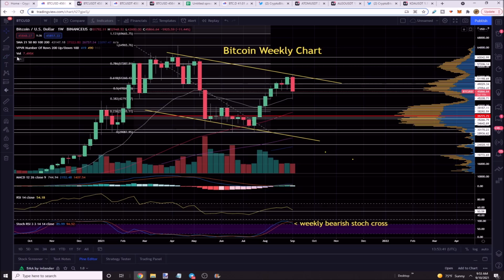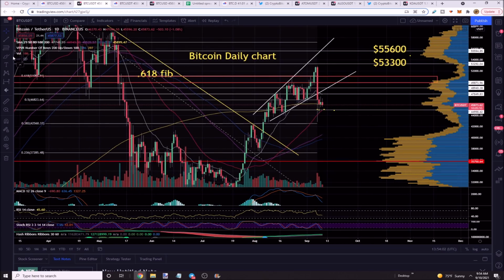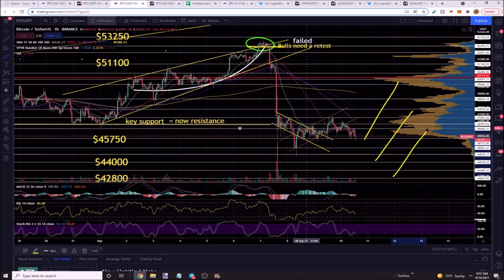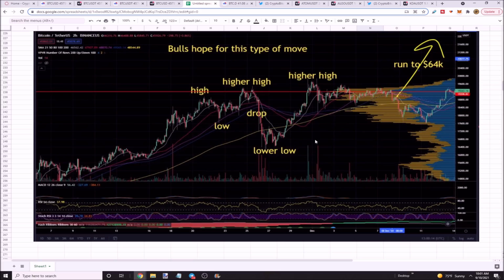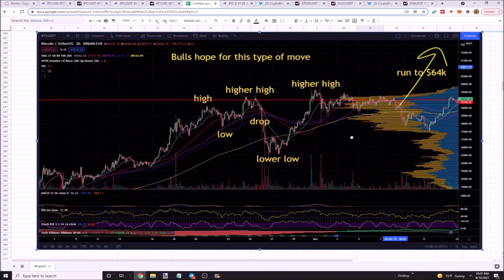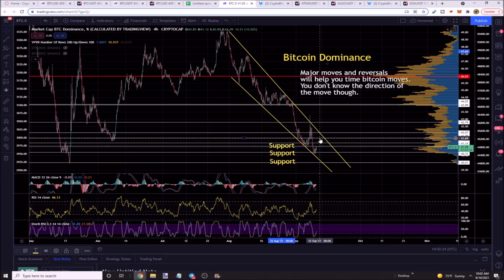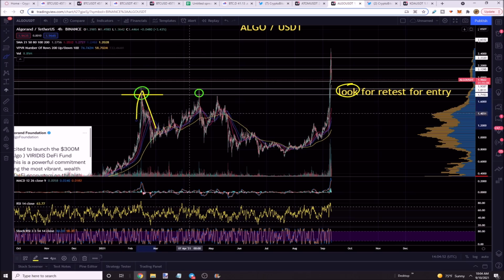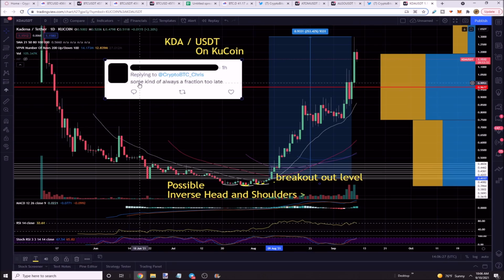BITCOIN BLAST OFF IF THIS HAPPENS! 3 ALTCOINS WITH EPIC UPSIDE POTENTIAL! LOAD UP ON THESE ALTCOINS!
Bitcoin blast off if this happens
3 Altcoins with EPIC upside potential!
Load up on these altcoins!
$ATOM $ALGO
IMPORTANT:

FIRST, sign up with VIP BolsaDX link below to maintain
2 Bitcoin Daily Withdrawal / Deposit Limits:

Then, once you are signed up with the VIP link above..